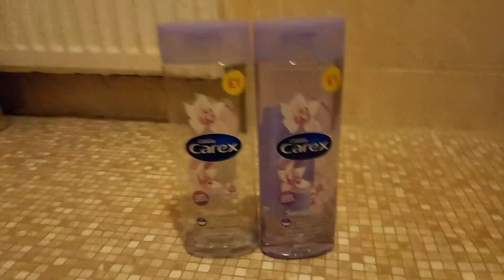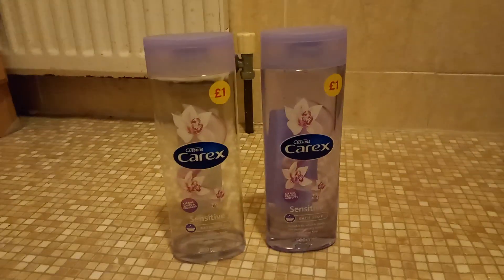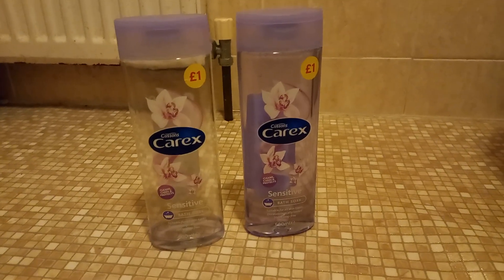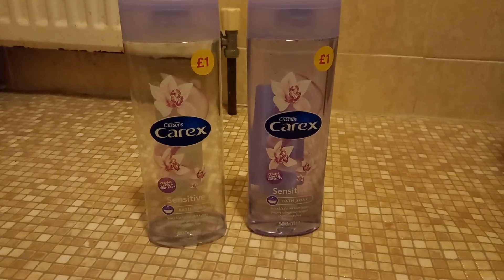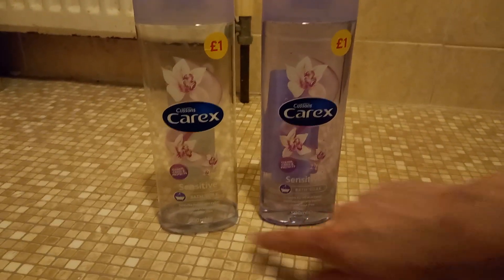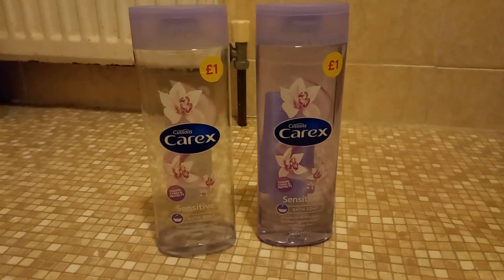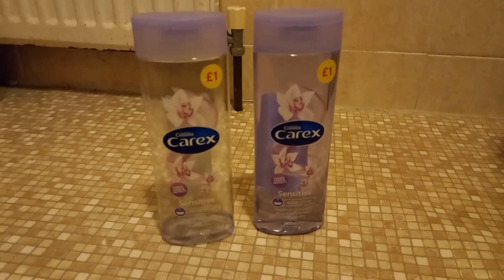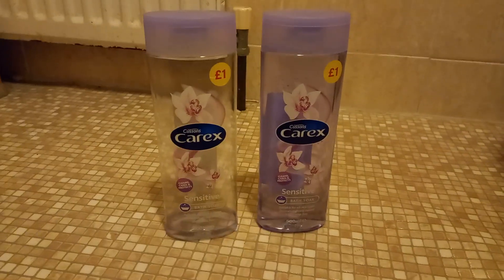Which Cussons Carex Sensitive Bath Soak Bottle is Full or Empty that costs £2 and estimated in 1l